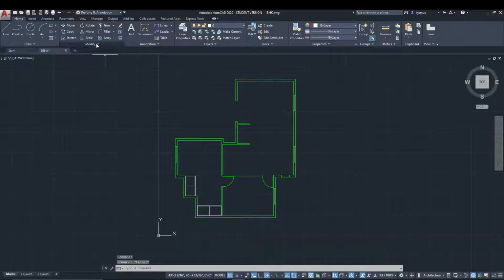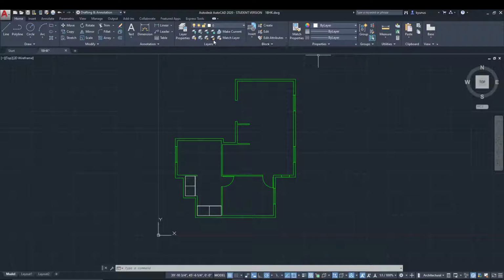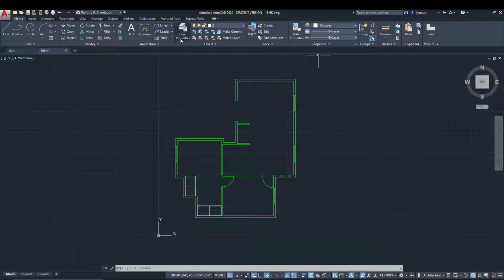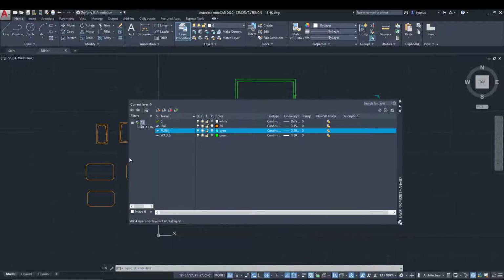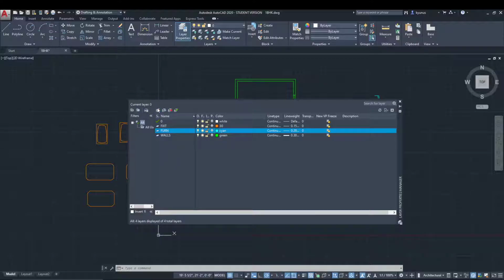AUTOCAD - LAYERS PANEL